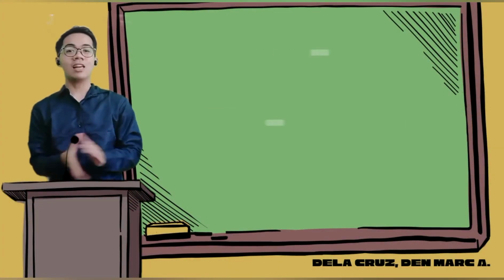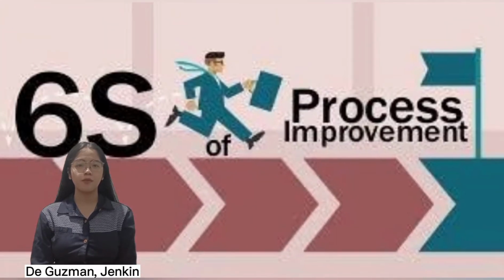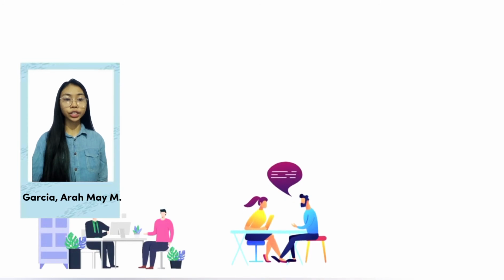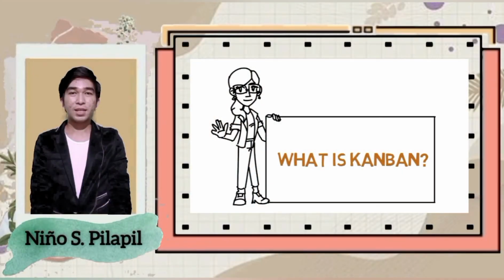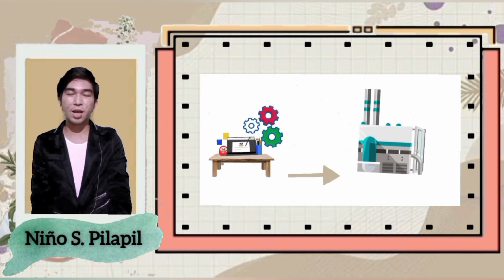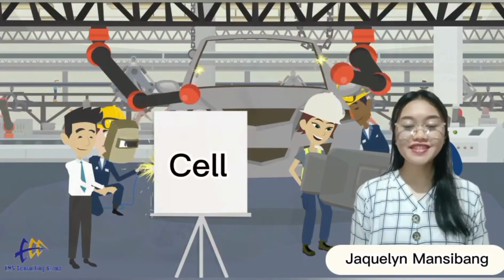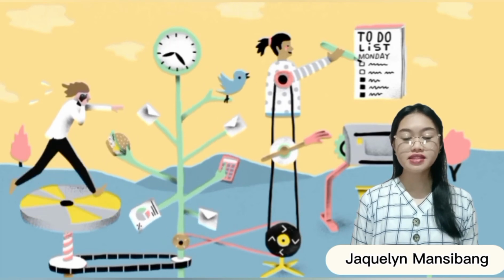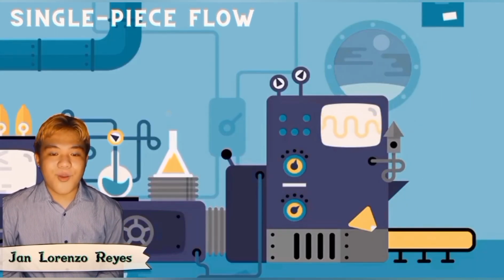Group 2 - BSBA 2C - CHAPTER 6 - TQM (BULSU MAIN)